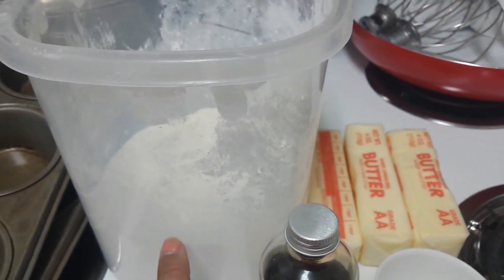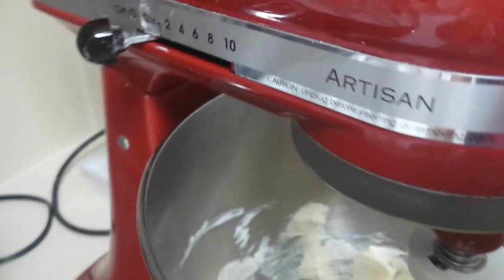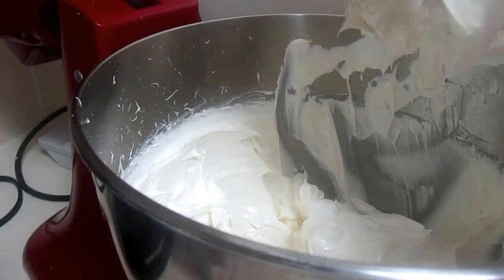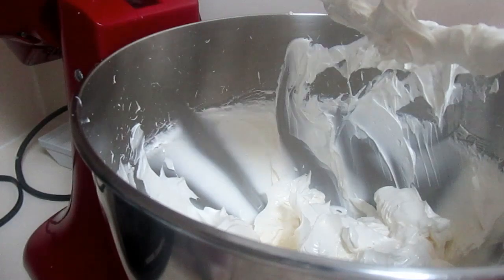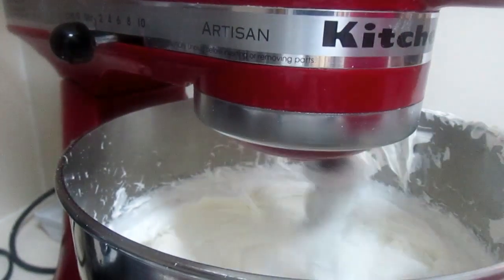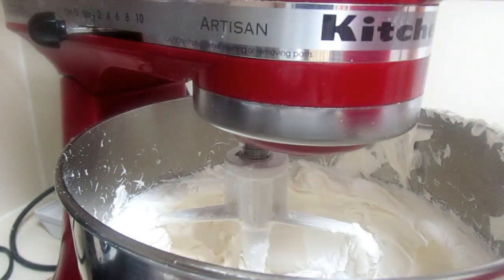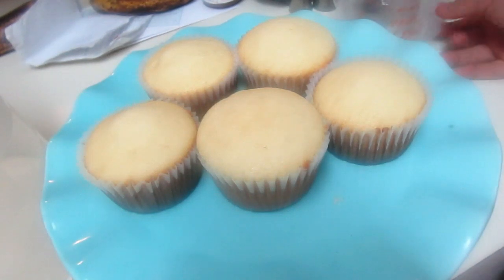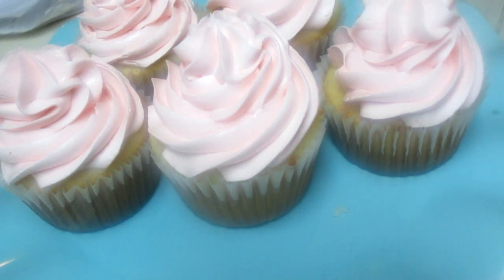How to make Vanilla Buttercream Like a PRO- Buttercream Frosting Recipe- Cesy Can Cook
Vanilla Buttercream
Recipe By: Cesarina Acosta

3 Sticks OR 350 Grams of unsalted butter  (room temperature)
2 Cups OR 187 Grams of confectioners sugar
1 Tsp. Vanilla Extract

I suggest adding only 1 1/2 cups OR 187 Grams of sugar first. If you want it to be thicker or sweeter, than add an additional 1/2 cup of 62.5 grams.

Follow instructions on video. The secret to this buttercream is the mixing method.

This will frost 24 cupcakes!